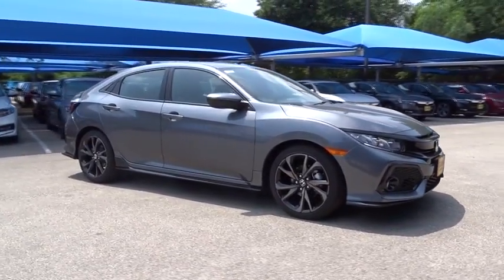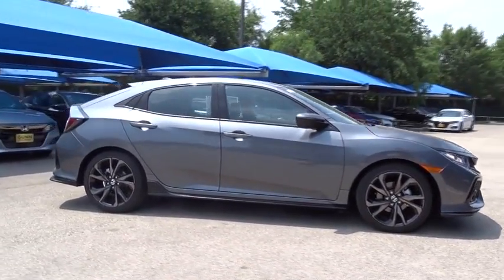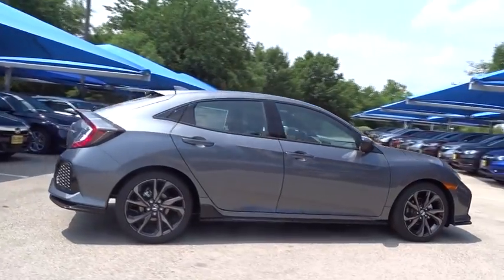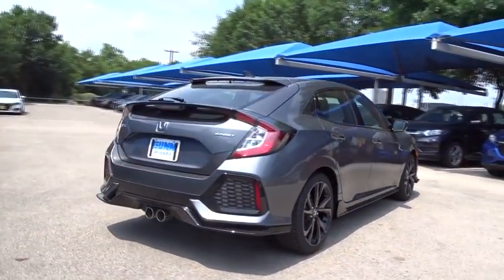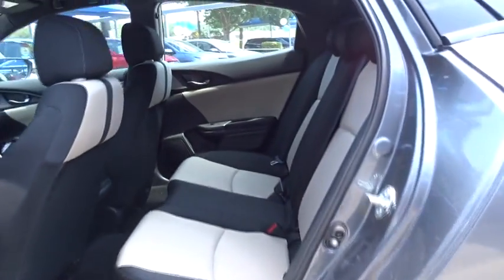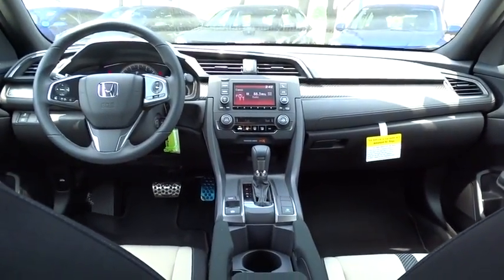2018 Honda Civic San Antonio, Austin, Houston, Boerne, Dallas, TX H181569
2018 Honda Civic

Gunn Honda
14610 IH-10 W

2018 Honda Civic Sport Bi Cloth.